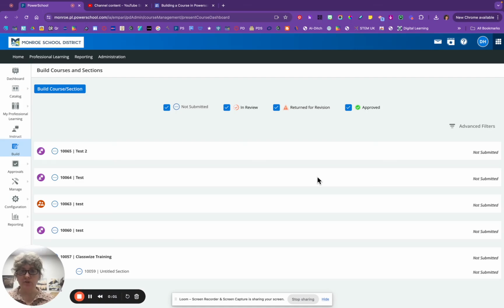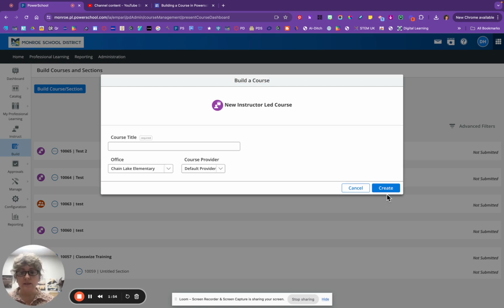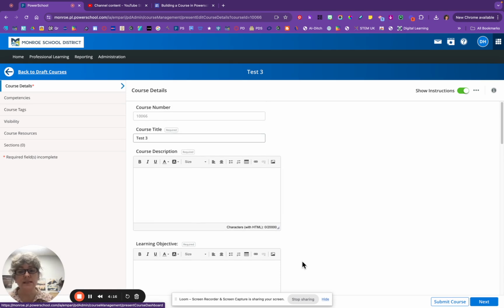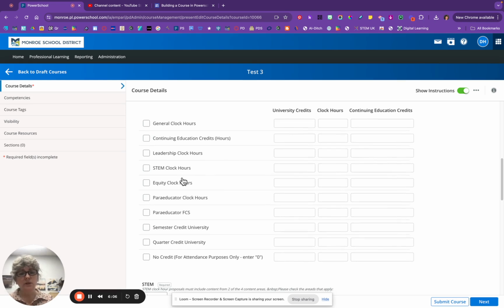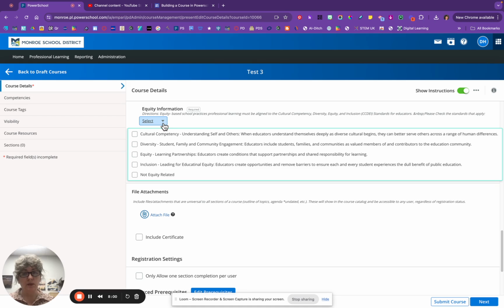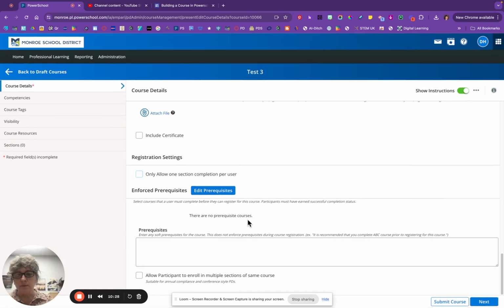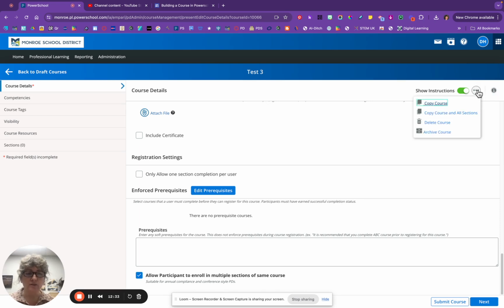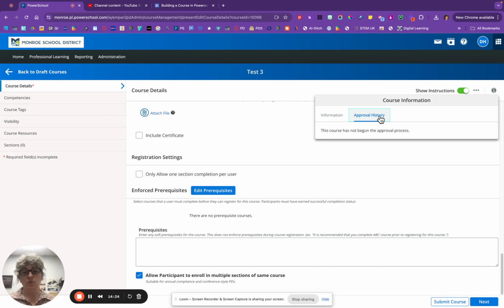PS Course Builder Course Shell & Course Details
PowerSchool Course Builder Series, Video #2